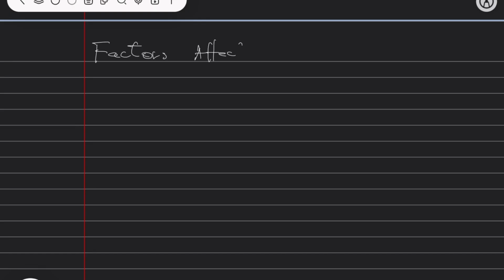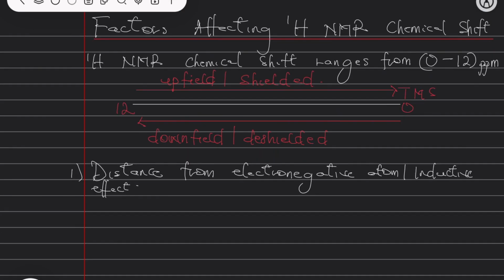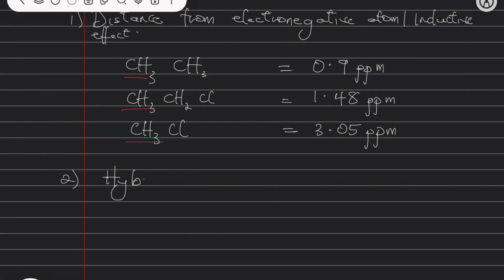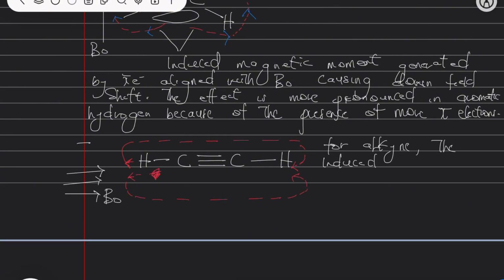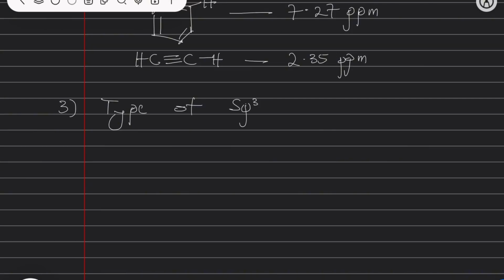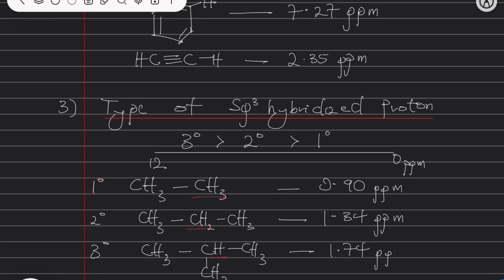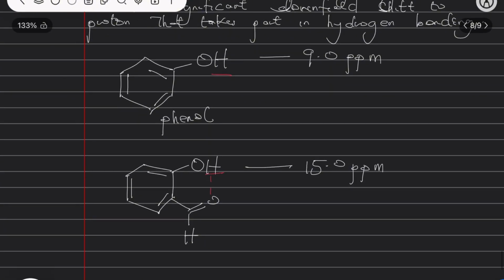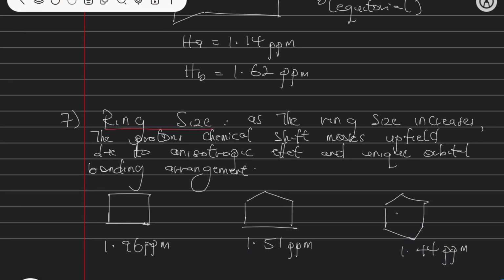Factors Affecting 1H (Proton) NMR Chemical Shift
Inductive effect, Hybridization, Type of Sp3 hybridized hydrogen, Resonance, Hydrogen bonding and Ring size are major factors that affect proton NMR chemical shift.